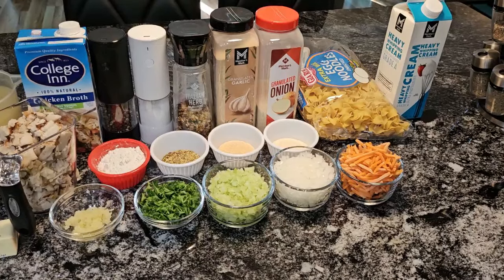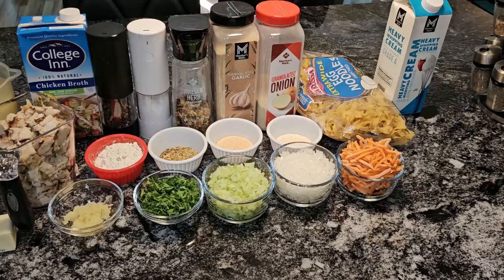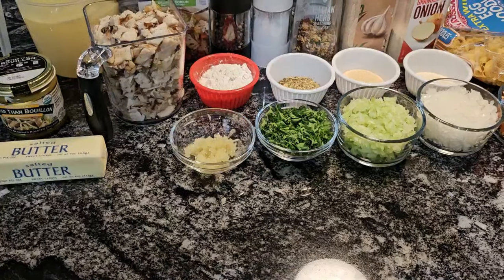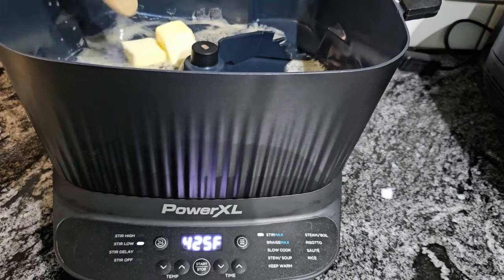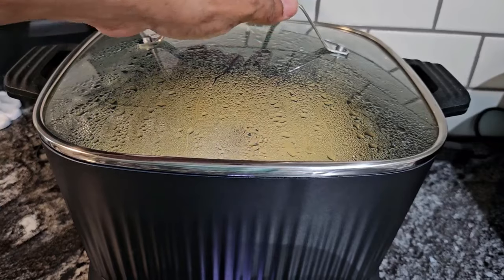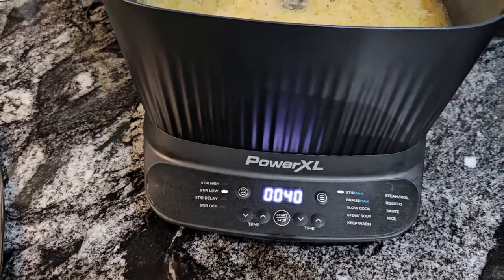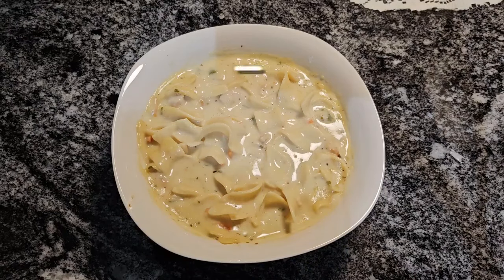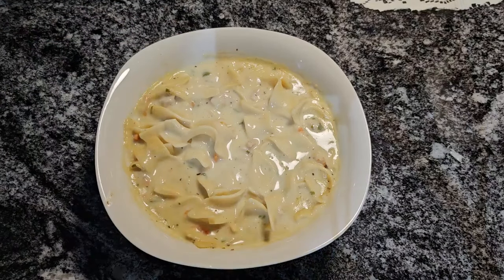CREAMY CHICKEN NOODLE SOUP – POWER XL STIRMAX MULTI COOKER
INGREDIENTS
3 Cups of Chicken (Rotisserie or Grilled)
4 Cups of Chicken Broth (add 4 Cups water & 2 Tablespoons Better than Bouillion Chicken Base
1 32-ounce carton Chicken Broth
1 Cup of Heavy Cream
3 Cups Extra Wide Egg Noodles
1 Teaspoon Onion Powder
1 Teaspoon Garlic Powder
1 Tablespoon Italian Seasoning
1/4 Cup Flour
1 Cup Carrots (Sliced or Matchstick)
1 Medium Onion Chopped
3 Stalks Celery Chopped
5 Cloves Garlic (pressed or chopped)
2 Tablespoons Fresh Parsley